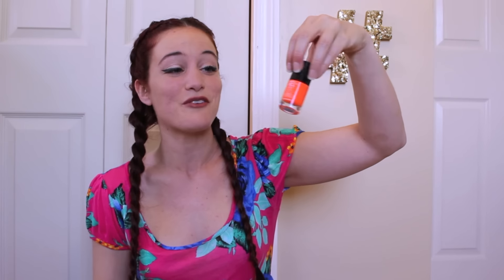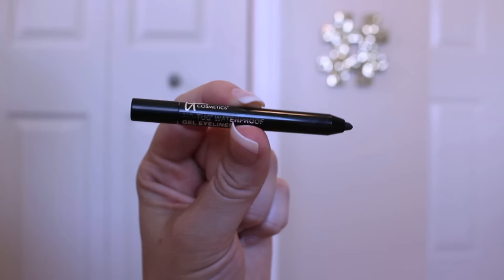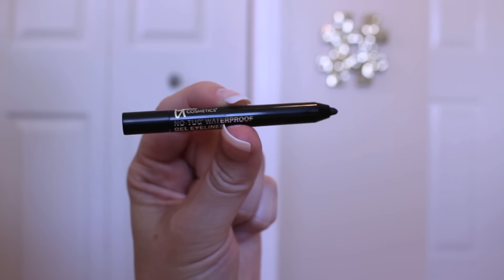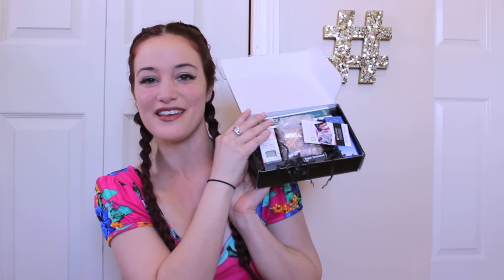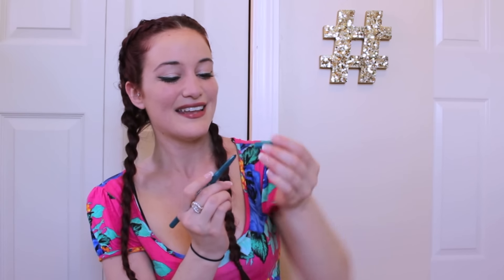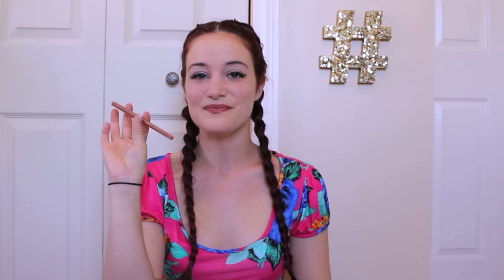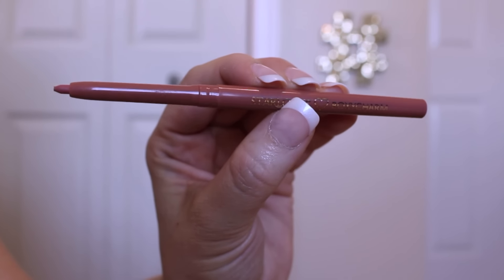IPSY & BOXYCHARM UNBOXING | MAY 2016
open me.
.hey friends. here is my may 2016 unboxing for ipsy and boxy charm. ipsy is $10.00 a month and boxy charm is $21.00 a month. both are amazing sub services and both are well worth the money. I buy ipsy with  my own money. boxy charm is sent to me for reviewing purposes. hashtag not sponsored. love you all so much.

hope you're all doing well. be safe & take care of yourselves!